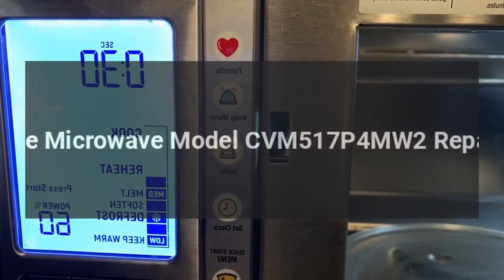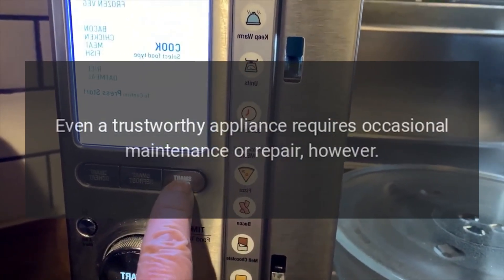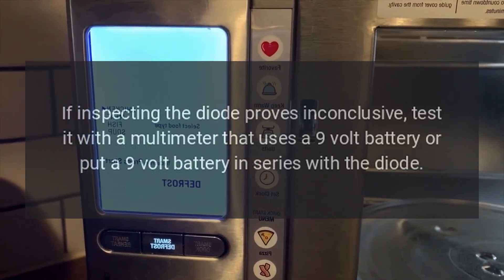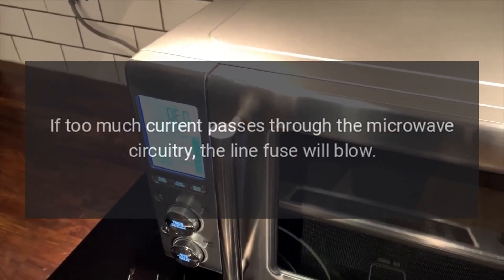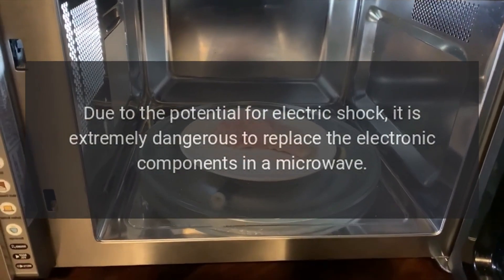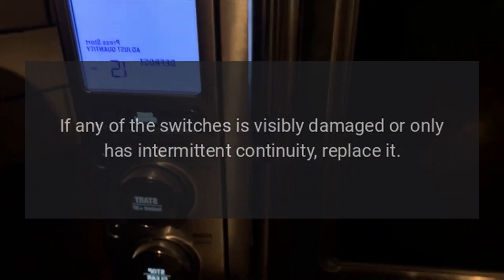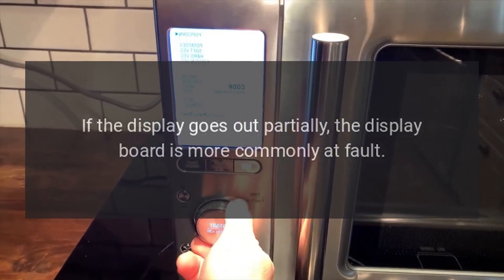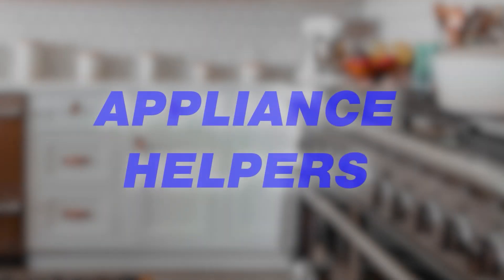Cafe Microwave Model CVM517P4MW2 Repairs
Make cooking more convenient with this Cafe 1